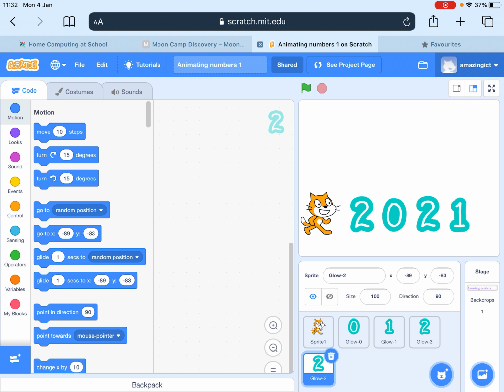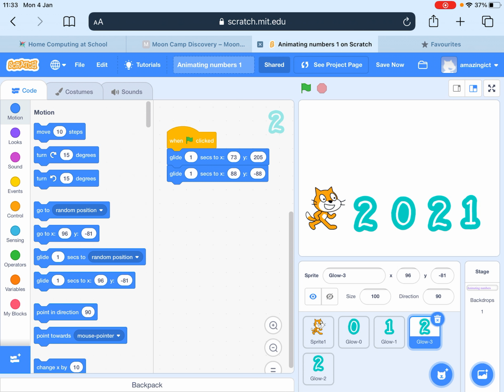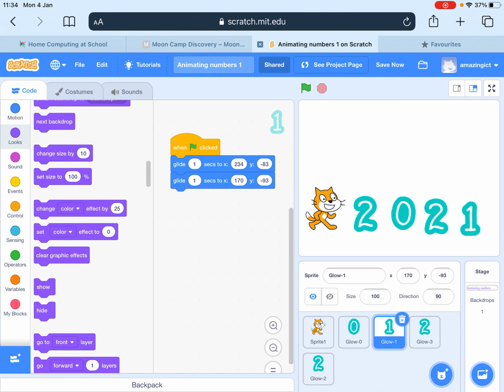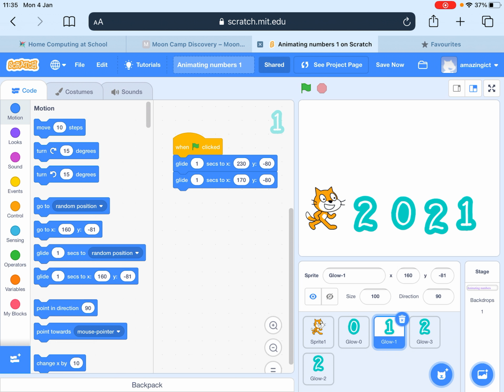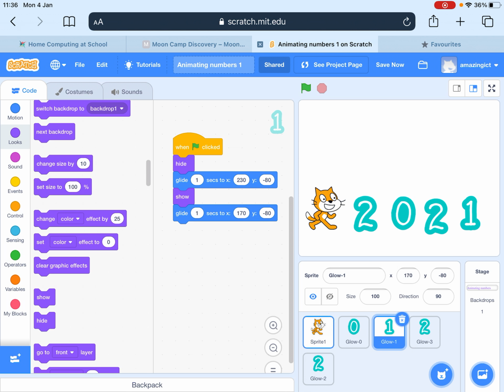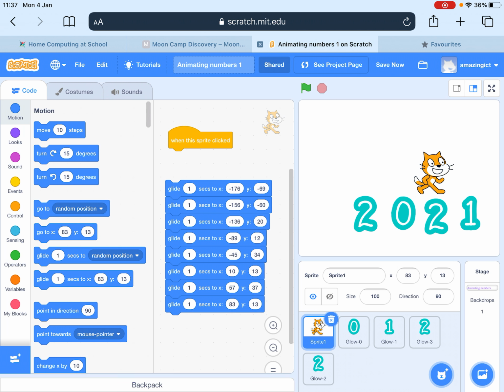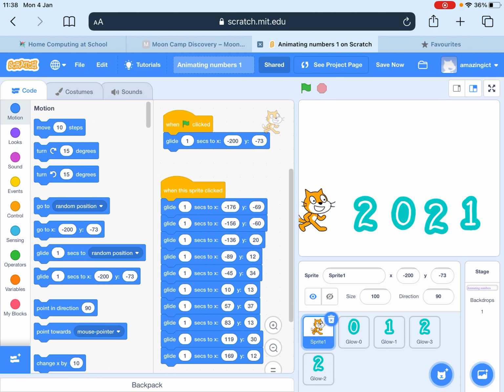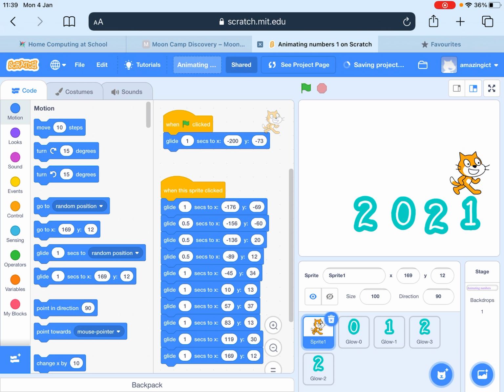2021 Computing:Ks2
Showing you how you can animate a character linked to the numbers 2021